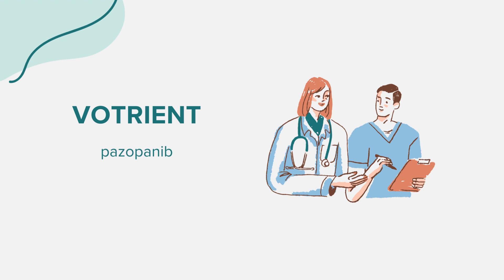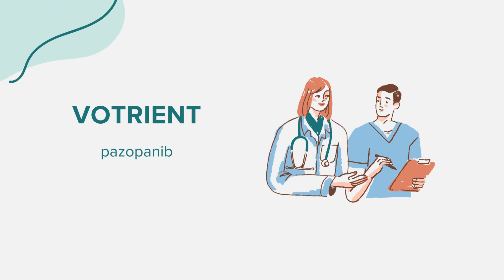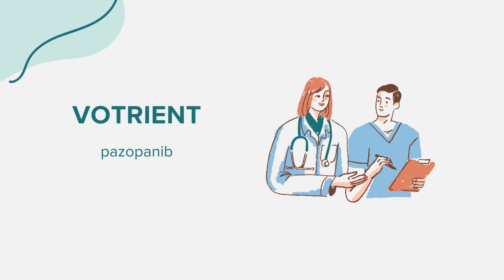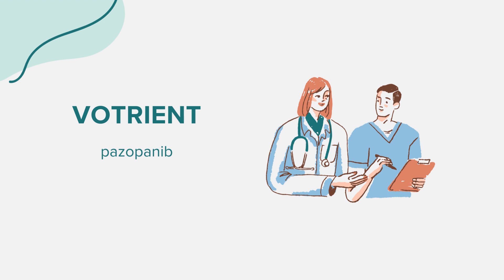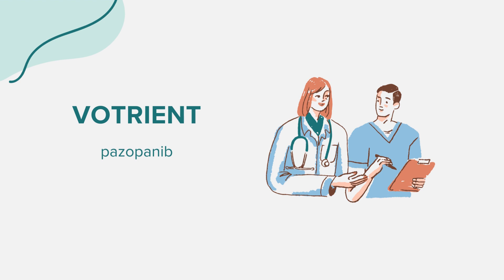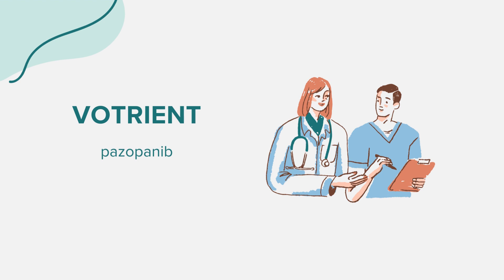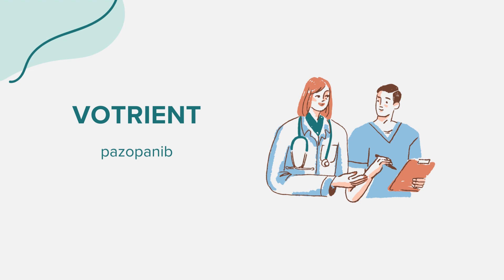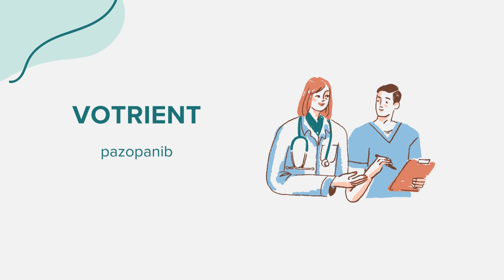Votrient (pazopanib) - Drug Rx Information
General information regarding Votrient (pazopanib). Content created leveraging AI with the goal of bridging access across communities. Please flag any suggestions or errors in the comment section. Thank you!